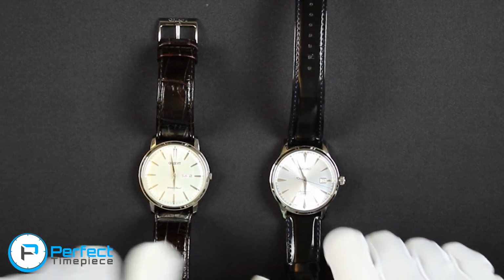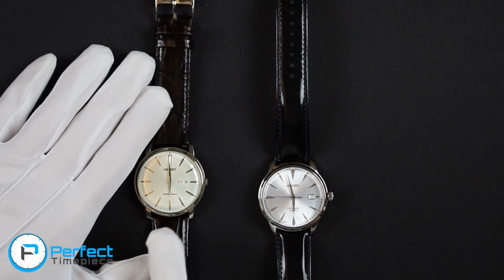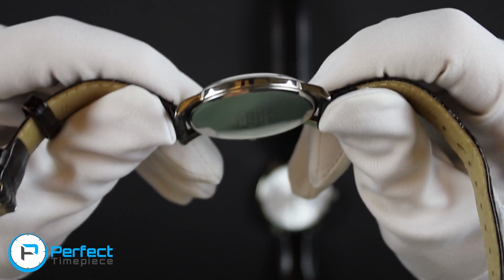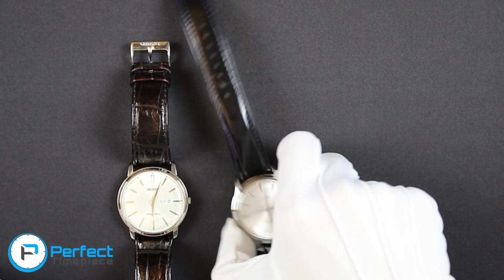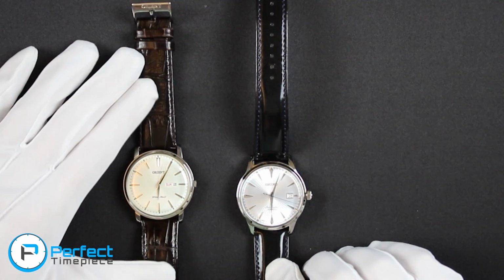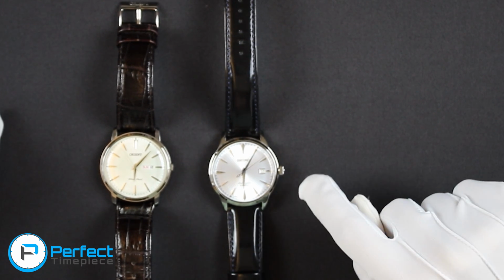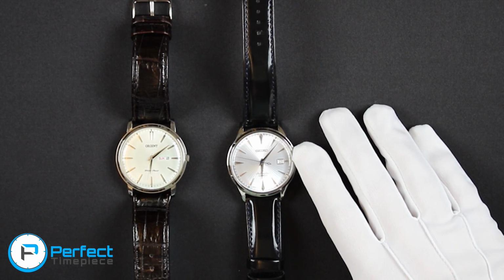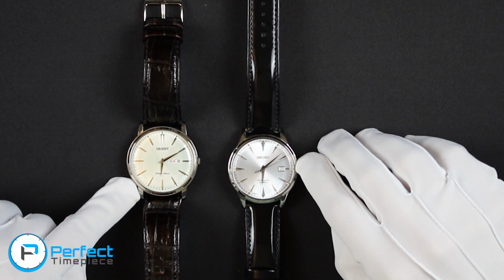$50 vs $500 Watch - Worth the extra money? - Orient Capital vs Seiko SARB065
Today we are comparing a $50 Orient watch vs a $500 Seiko watch to see if it is worth the extra money. The $50 watch we chose was the Orient Capital; the $500 watch is the Seiko SARB065.

Buy the watches here:

Orient Capital
Seiko SARB065